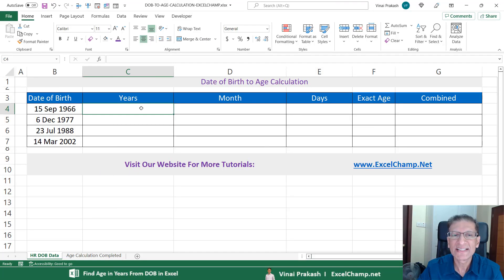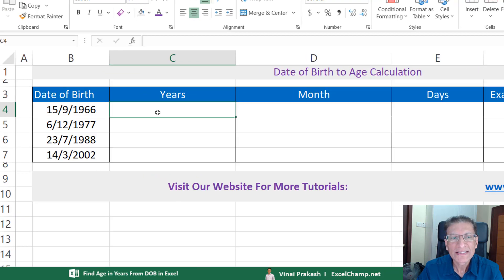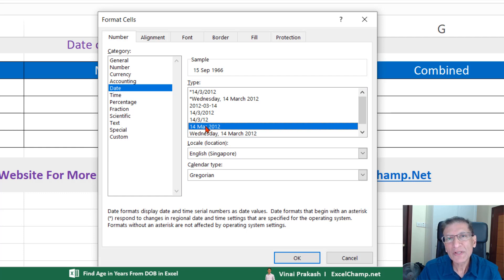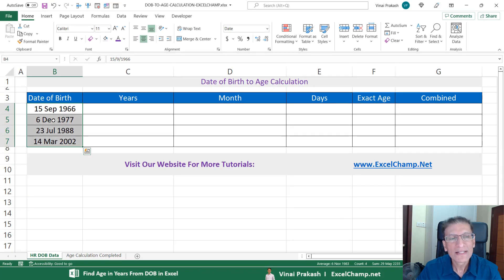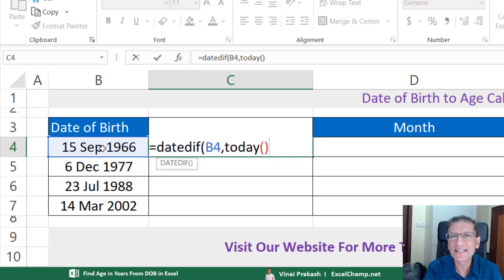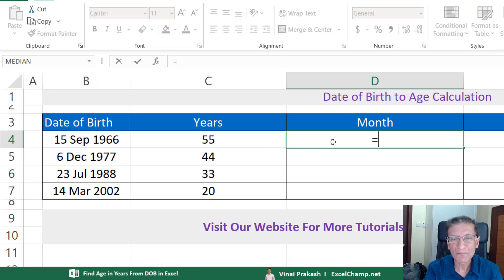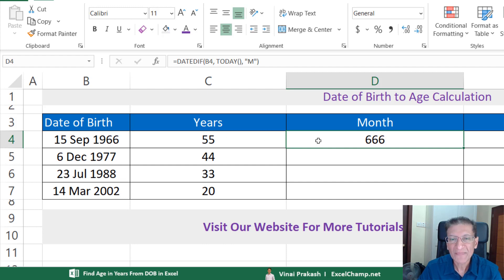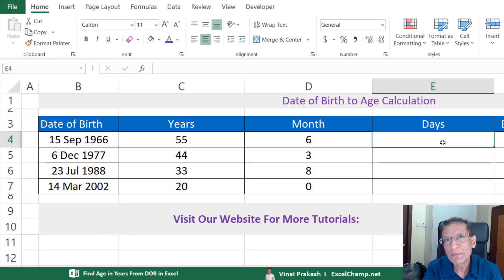Find Age in Years From Date of Birth With Excel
How To Find the Age in Years from Date of Birth, in Microsoft Excel.
See multiple ways to calculate Age in Excel from any date of birth.
Simple, step by step tutorials on finding the age in Excel from date of birth or any other date.

Works on Excel 365, Microsoft Excel 2019, Excel 2016, Excel 2013, Excel 2010, Excel 2007 & Excel 2003 too.

We cover Microsoft Excel Functions & Formulas that allow you to calculate the following things in Excel:
1. Find the age in Years
2. Find the age in Months
3. Find the Age in Days
4. Finding the exact age in Years, Months & Days.
5. Combining Years & Months to create a Text String only the

Created by ExcelChamp.Net Founder: Vinai Prakash

You can reach Vinai Prakash to conduct a Excel Training for your company - via classroom, or virtually over zoom.